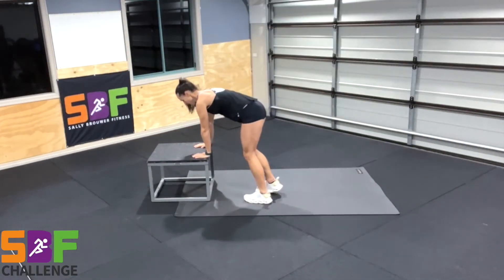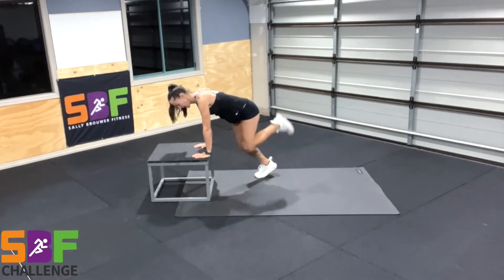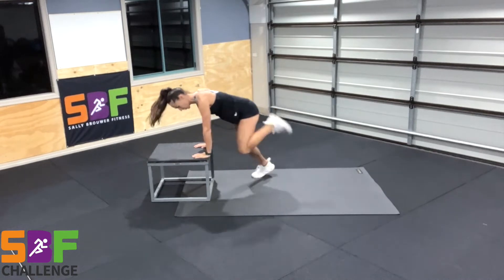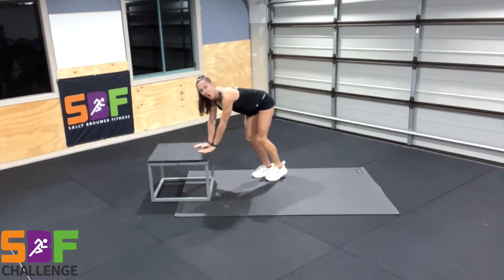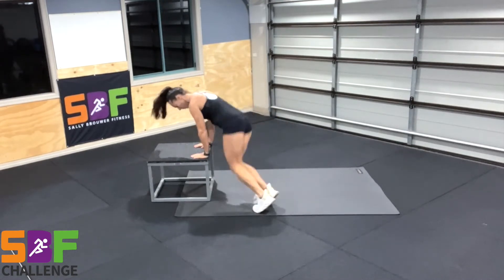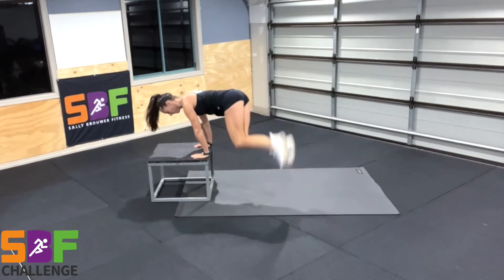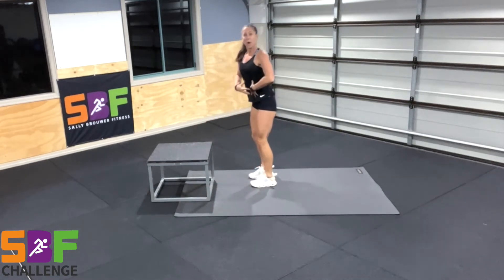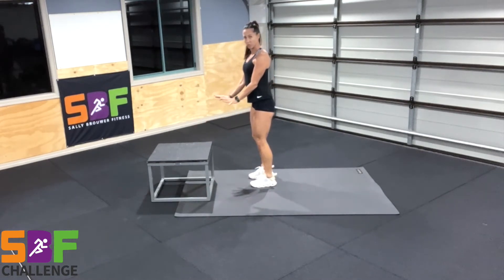Fence jumps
Get a FREE meal plan, FREE workouts and join our private members group for the duration of your kick Start :)